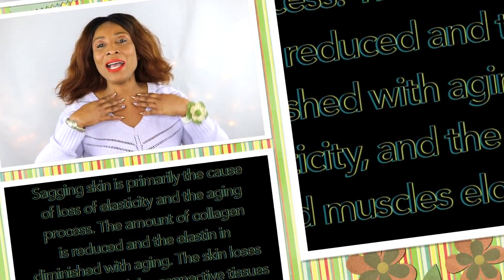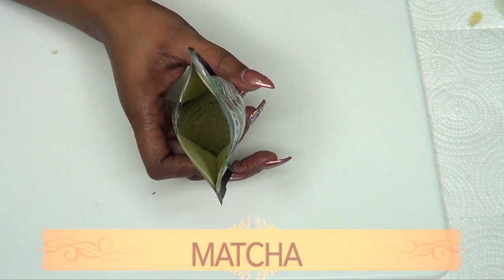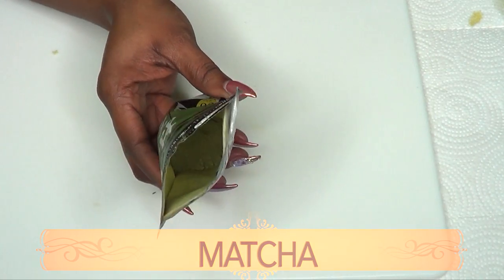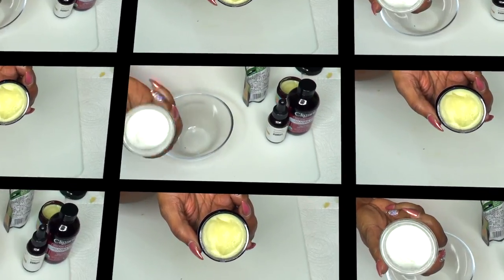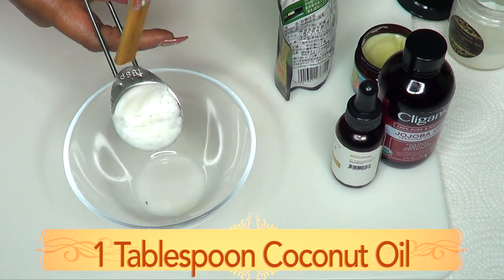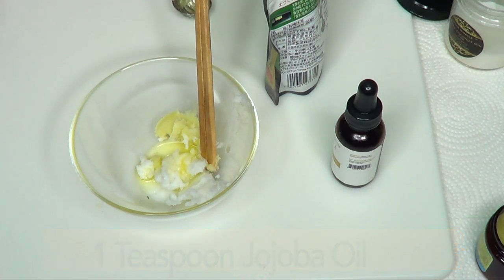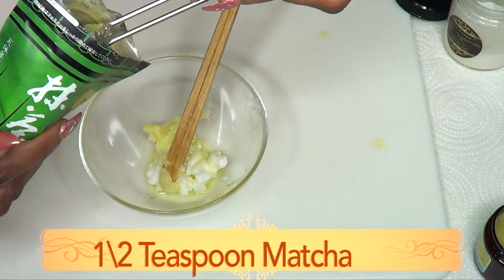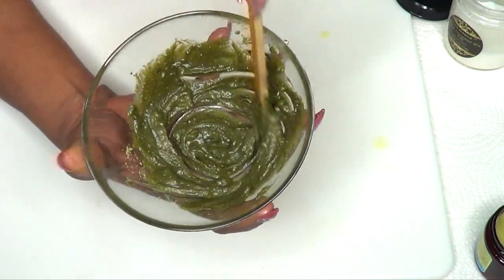GET RID OF SAGGING WRINKLE NECK, CREPEY NECK, ANTI - AGING NECK CREAM |Khichi Beauty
GET RID OF SAGGING WRINKLE NECK, CREPEY NECK, ANTI - AGING NECK CREAM FOR YOUNGER LOOKING NECK
In this video, I shared a neck cream for treating sagging wrinkle neck. This is all natural and can be used on most skin type.

PRODUCTS MENTION:
VITAMIN E. OIL
CARROT OIL
COCONUT OIL
JOJOBO OIL